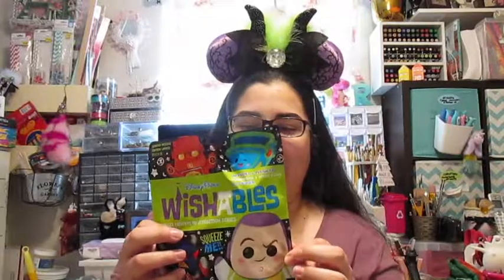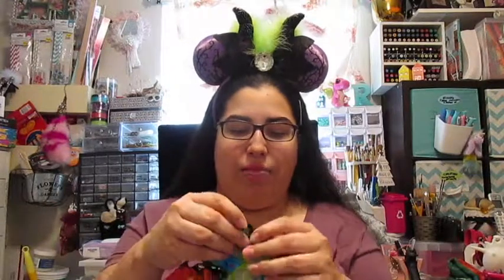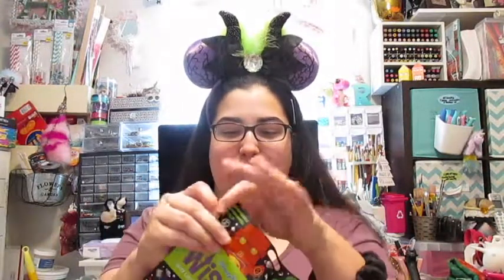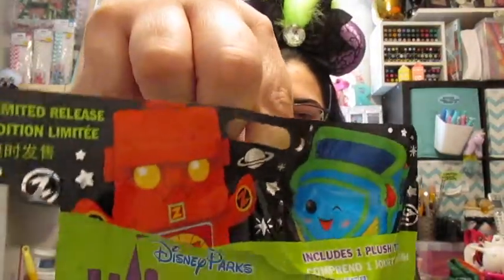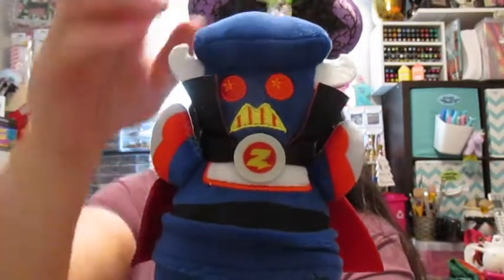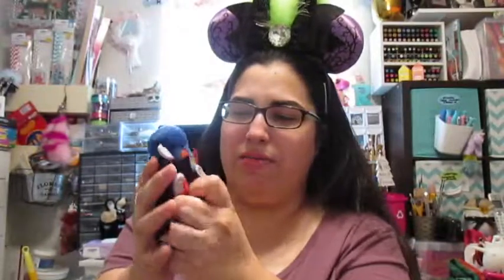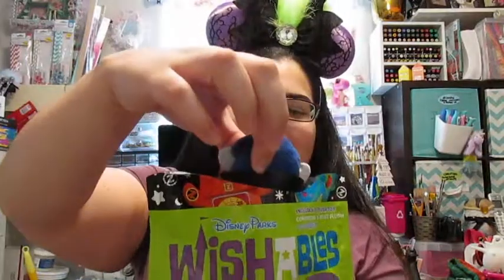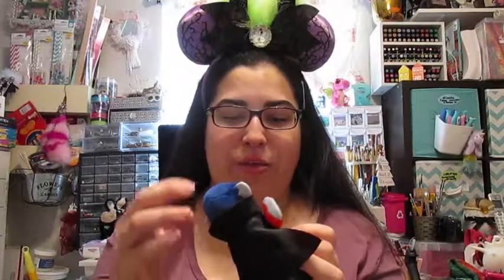Toy Story Wishables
Hi Everyone today I am doing my first Wishables unbagging. What a better way to start off my first unbagging then with the Toy Story Wishables.